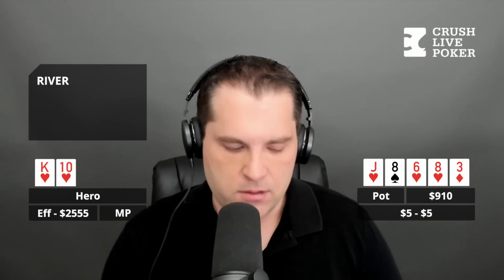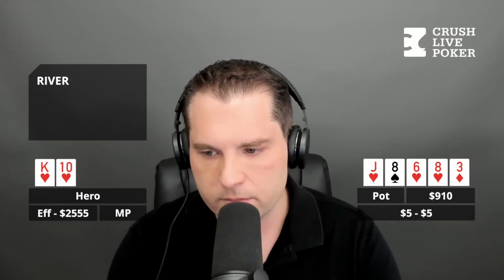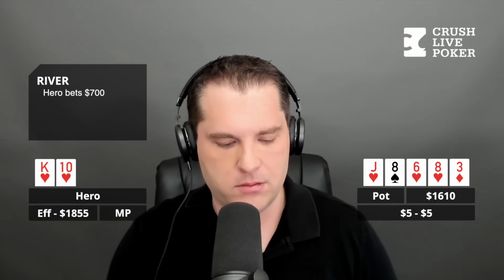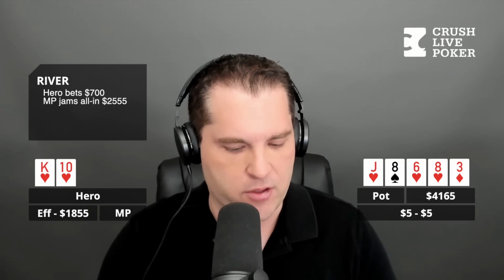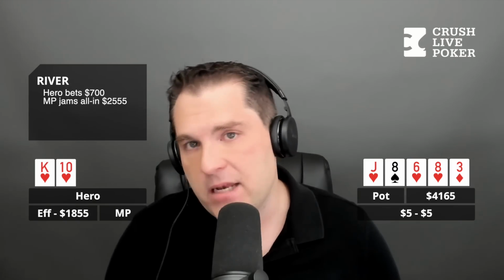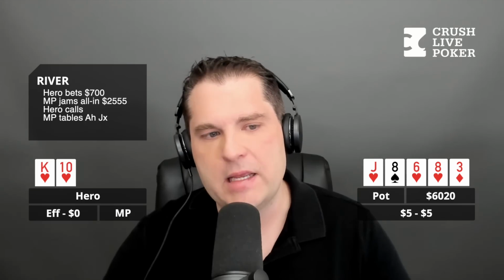Was It My Fault That I Got in This Spot?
In today’s call another unorthodox lead in a three bet pot when making a flush on the turn leads to a difficult river decision. Taken from a $5-5 game at the Bicycle Casino.

0:00 - Intro
1:18 — Preflop
3:26 — Flop
5:17  Turn
7:51 — River
10:26 — Hero’s Decision

To submit a hand for consideration for the call-in show read instructions

If you want to improve your live win-rate checkout the best training site for NL cash games in the business CrushLivePoker.com.